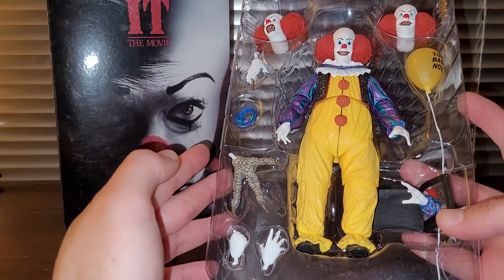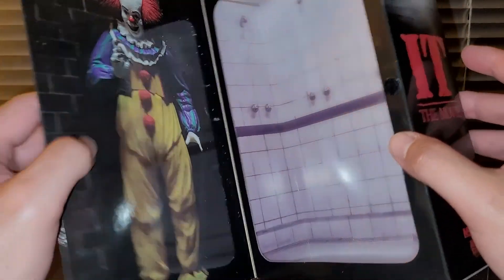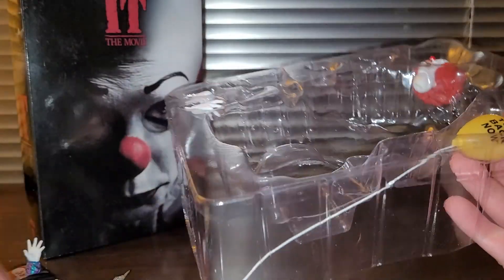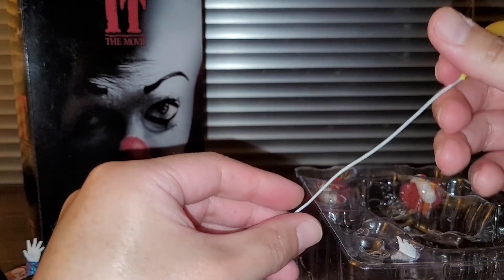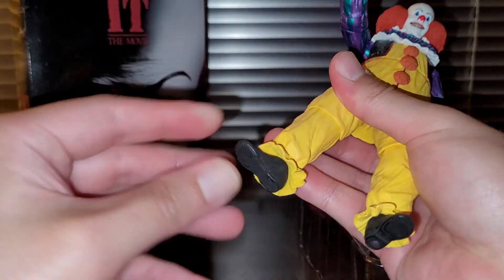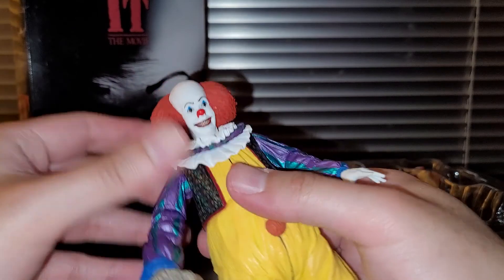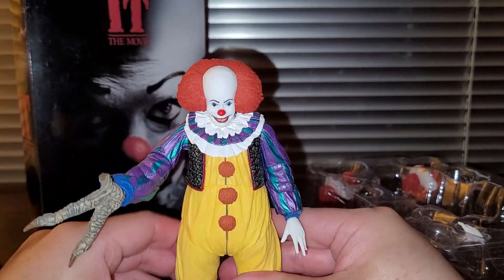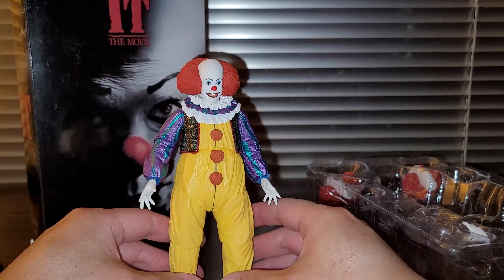NECA IT 1990 The Movie Pennywise Version 2 Figure Review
Retail $29.99

I did not notice any Q.C. problems

this was filmed in May 2021. this is my Halloween special.